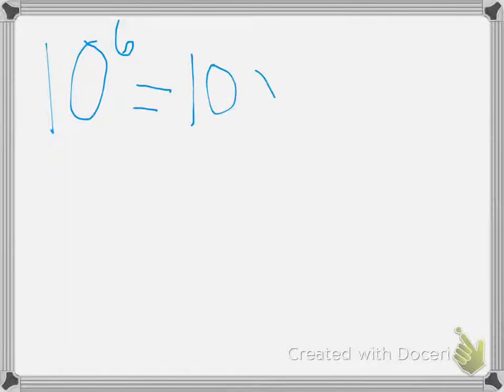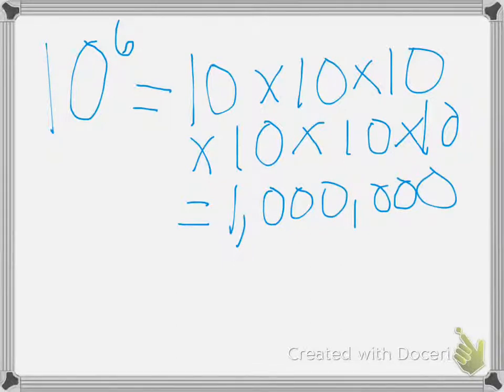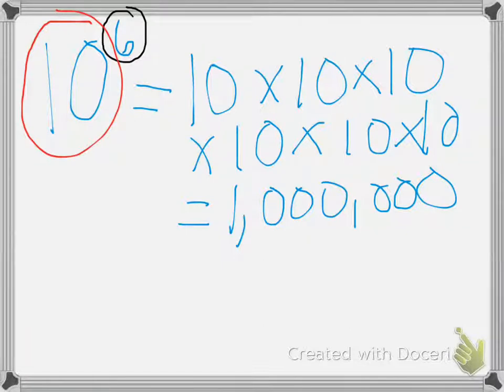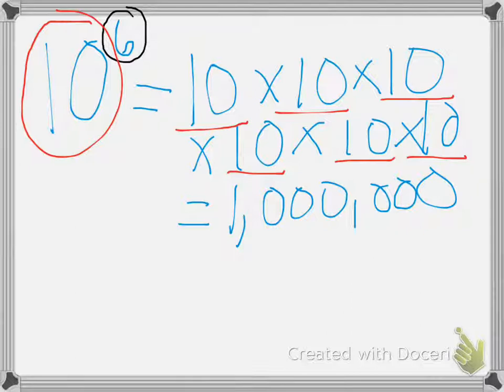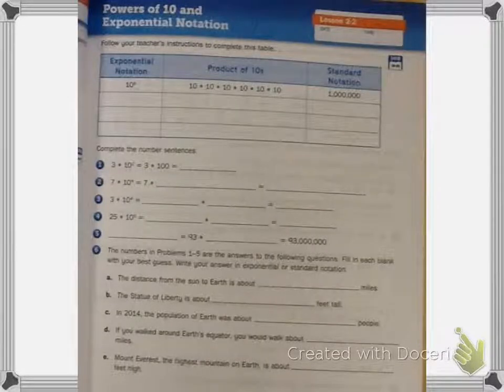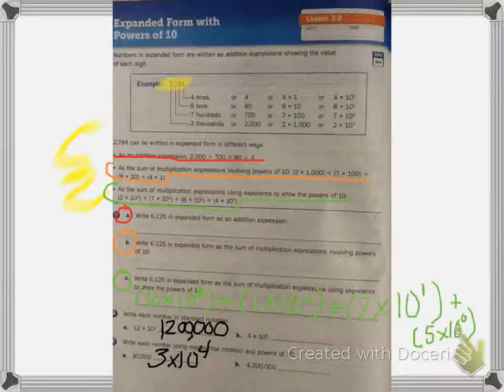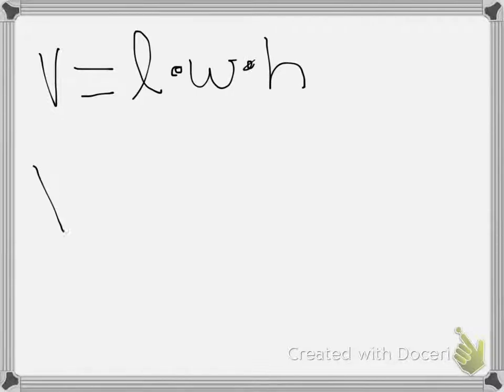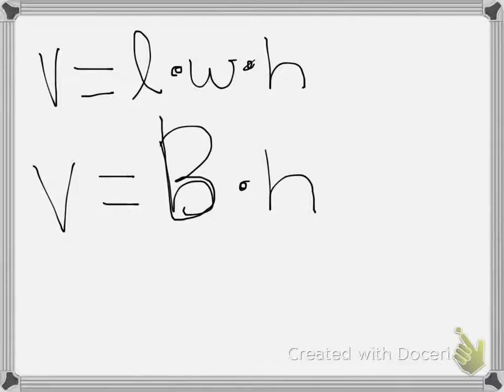SMJ 2.2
Pages 41-43